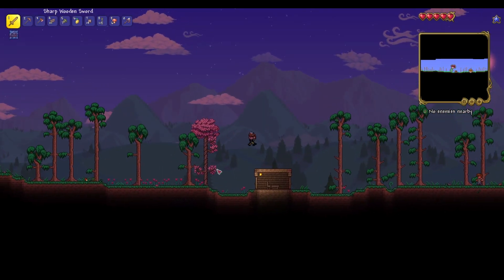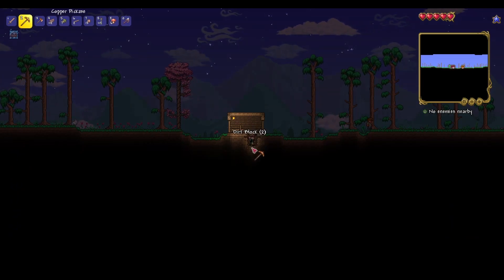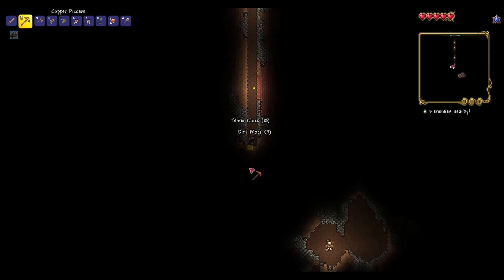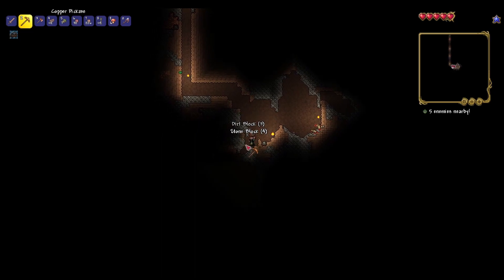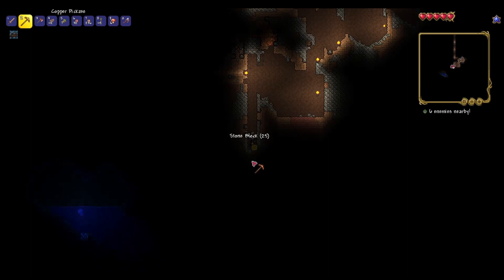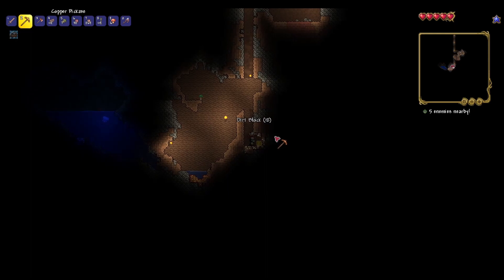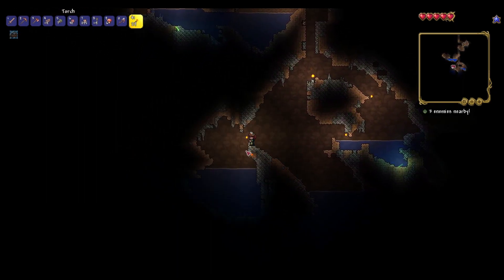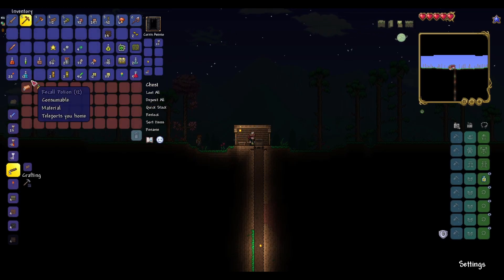Nighttime Wanderings and Going Down Under — Terraria (#2)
We're slowly picking up steam — hopefully our good luck continues!